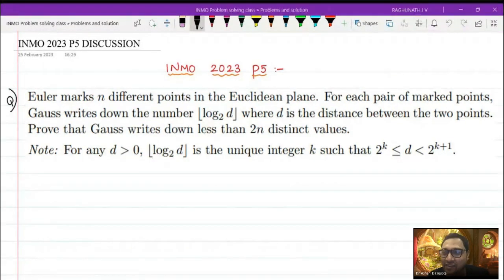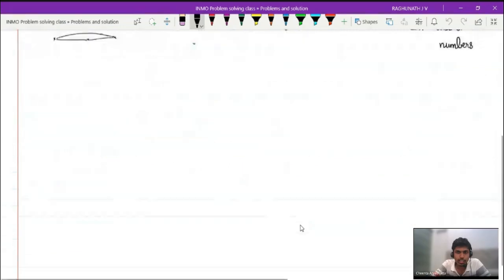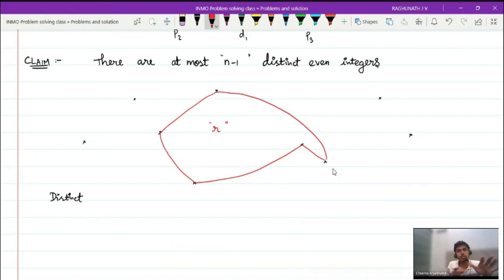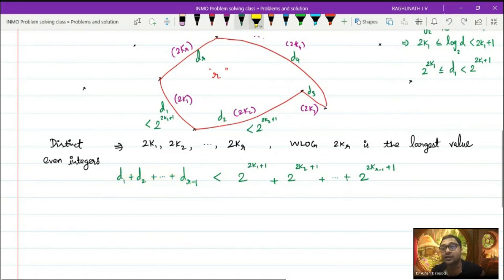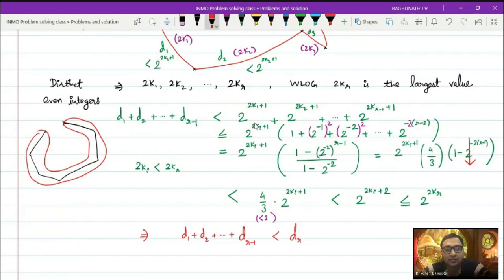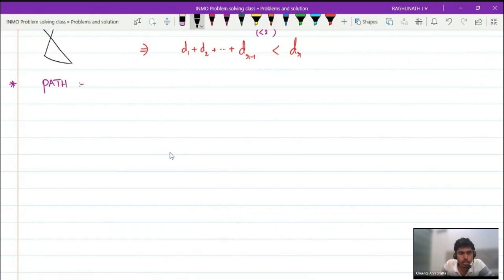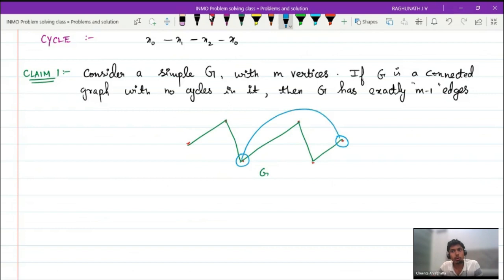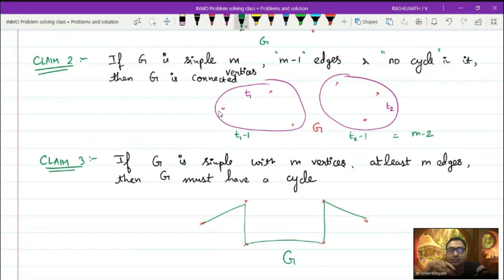Graph theory and triangular inequality come together - INMO 2023 Problem 5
Join us at cheenta.com for outstanding Math, Physics and Informatics Olympiad Programs, Research Program, ISI-CMI Entrance Programs.

Today we have a chat with Raghunath sir from Cheenta Mathematics Department. We discuss how graph theory and triangular inequality together comes into play in an Olympiad Problem. This is from Indian National Math Olympiad 2023 (INMO 2023) Problem 5.